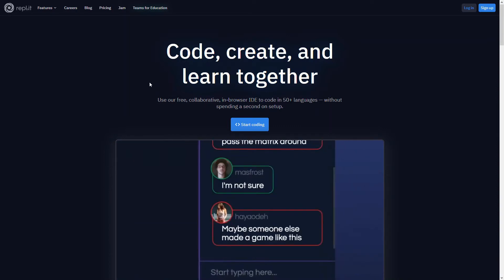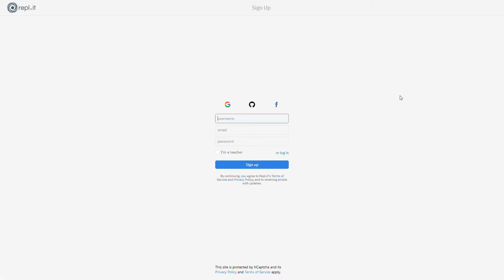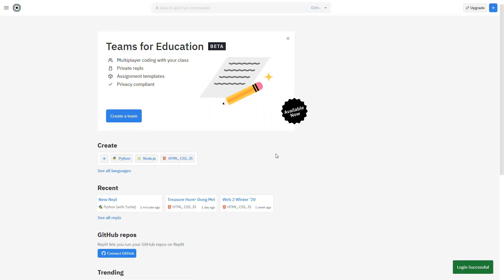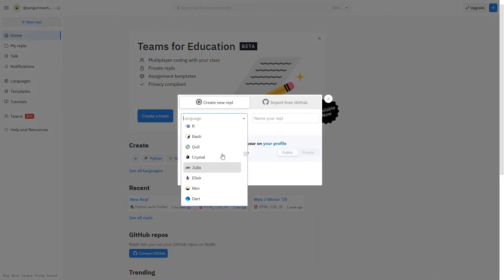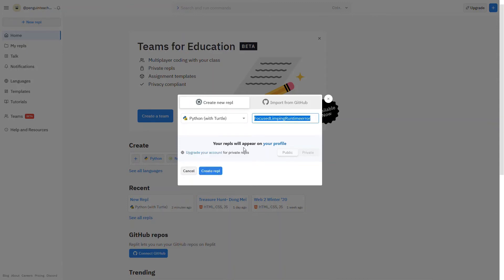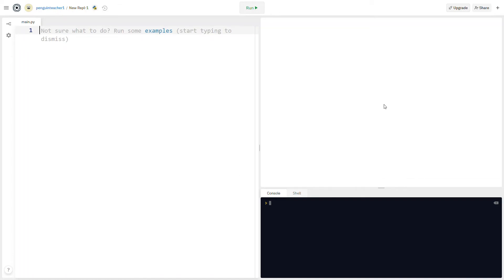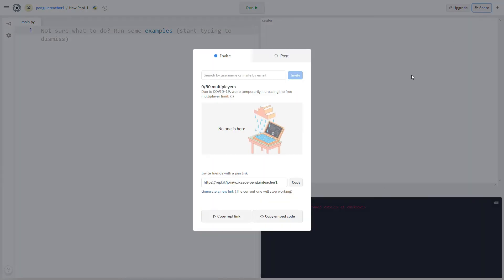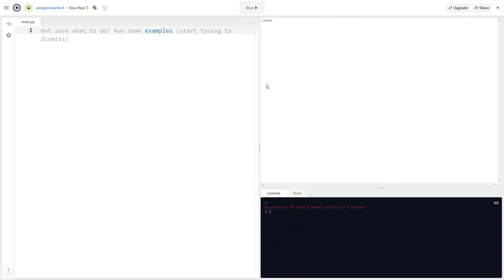How kids can use repl.com to learn how to code for free | Penguin Coding School Tutorial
Looking for tools for your kids to learn how to code? Kids can set up a free account on Repl.com to learn from over 50 different languages. In this video we show you how to setup an account and how to choose Python Turtle as the first language.